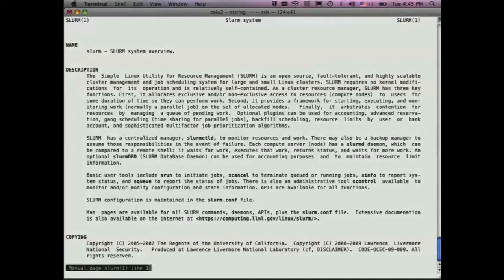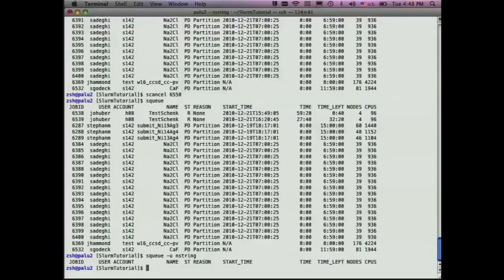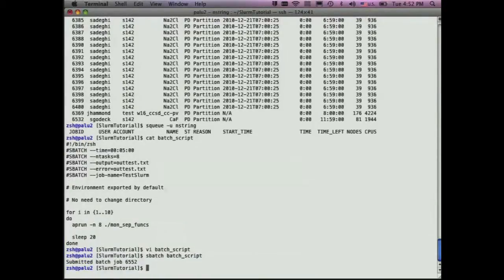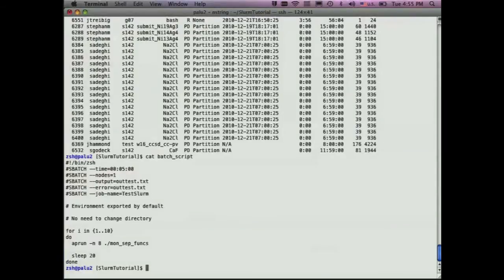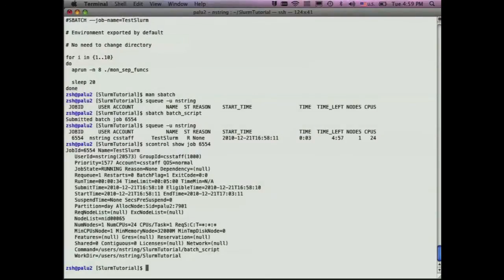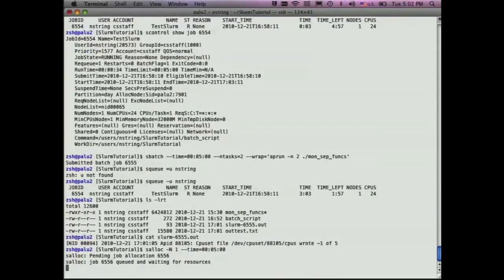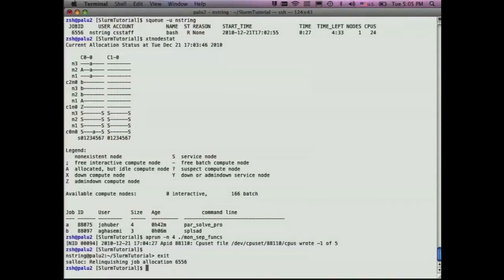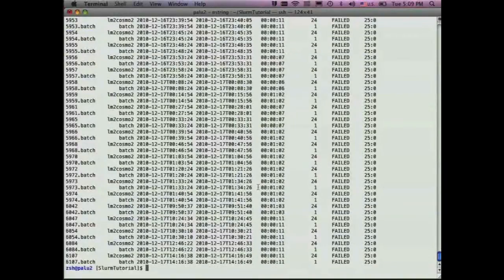Introduction to SLURM at CSCS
by Neil Stringfellow, CSCS